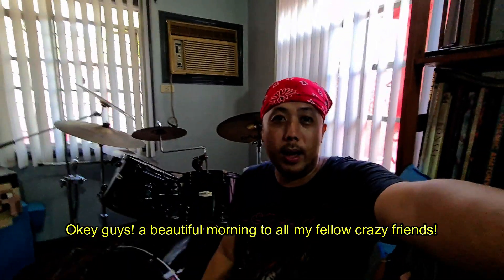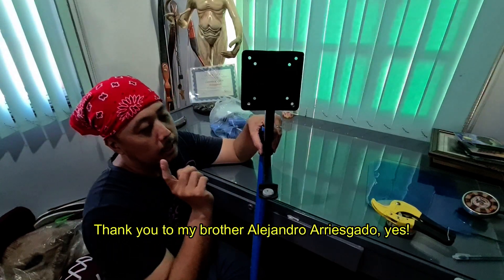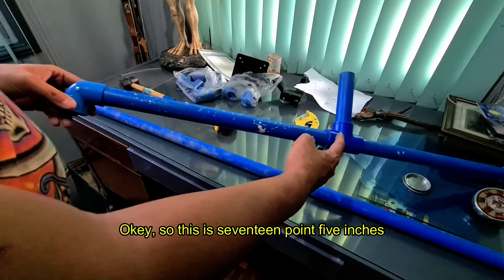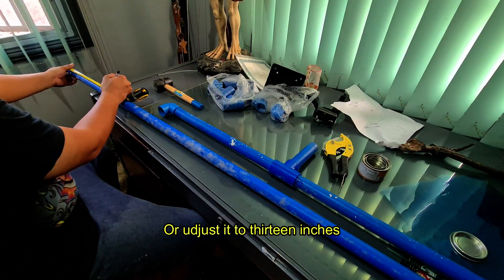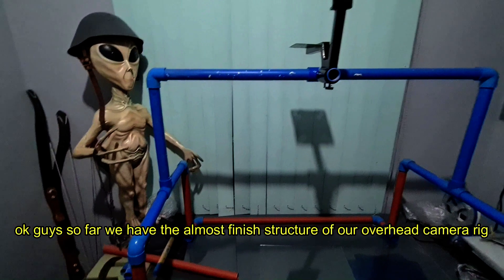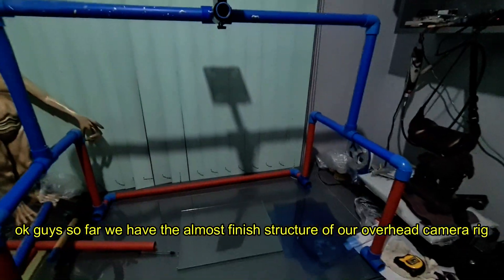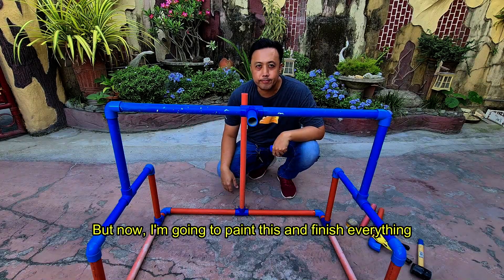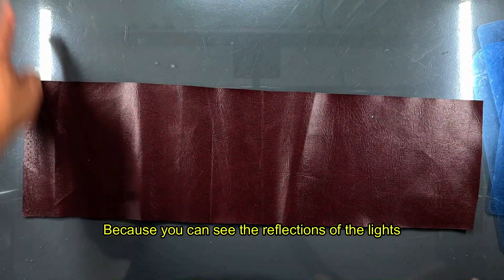EASY and CHEAP DIY overhead camera rig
Since I make different projects, and some of them are table work ones. So I need to make an overhead camera rig. The materials needed are simple
1. PVC cutting tool or hacksaw blade
2. Size one ( One inch) PVC pipes
3. 8 pcs elbow pipe size one inch ( no threads)
4. 9 pcs T connector pipe one inch ( no threads)
5. 3 pieces 5 watts led lights
6. 6 pieces cable ties
7. pvc pipe solvent
8. Paints acrylic epoxy